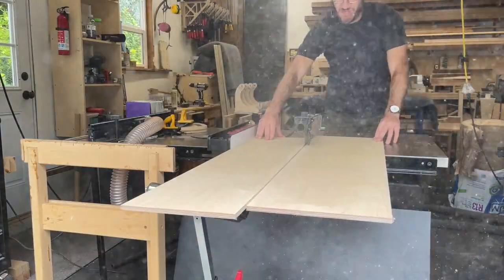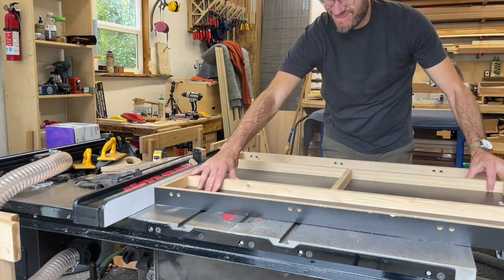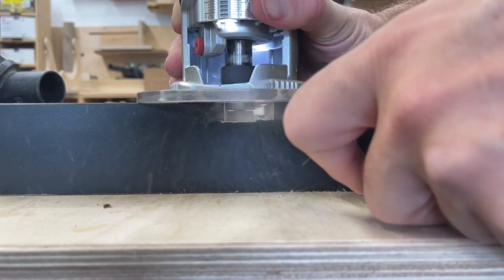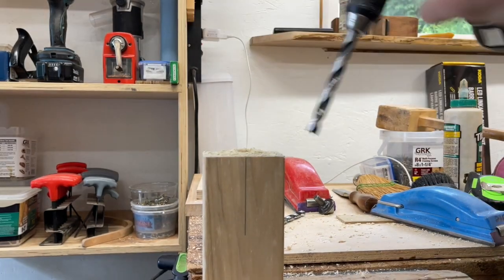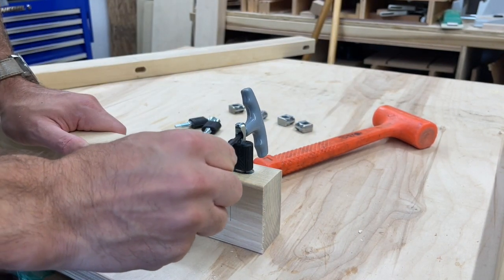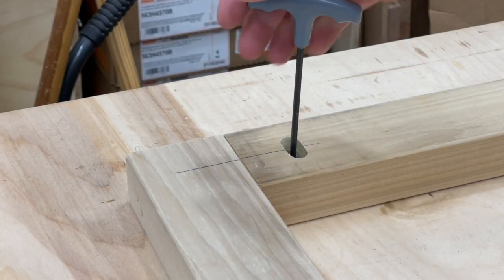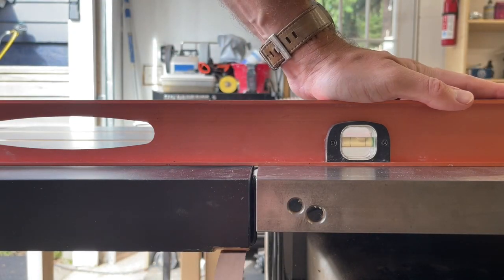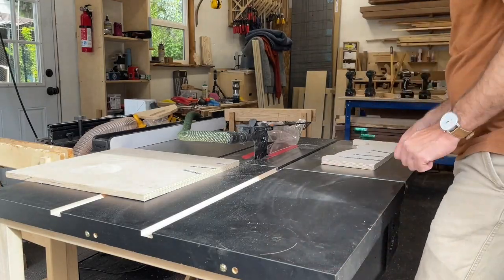DIYing an outfeed table from stuff I had in the shop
Adding an outfeed table to my SawStop. I used an extra tablesaw wing extension top that I had, and cut the miter gauge slots to adapt it for future sleds and jigs. The base used knockdown Festool connectors for simplicity, and to be able to reconfigure/reuse the material in the future if needed.